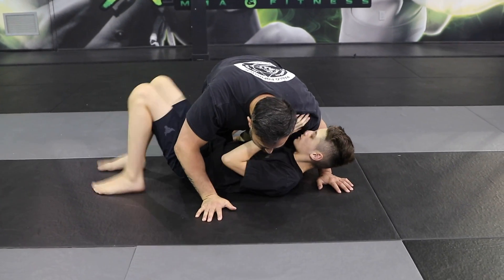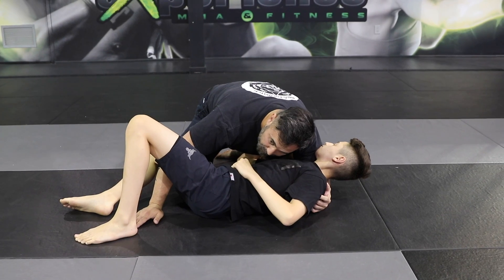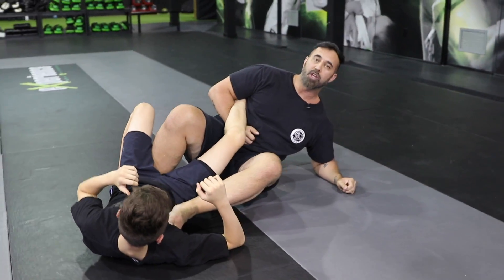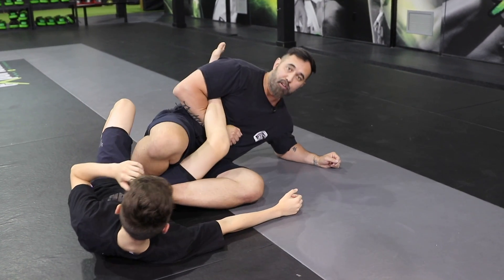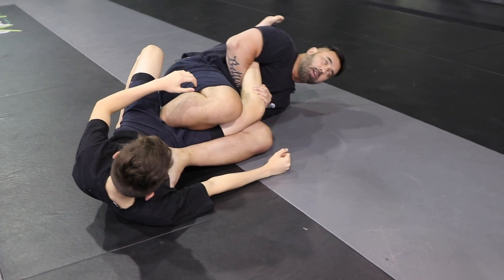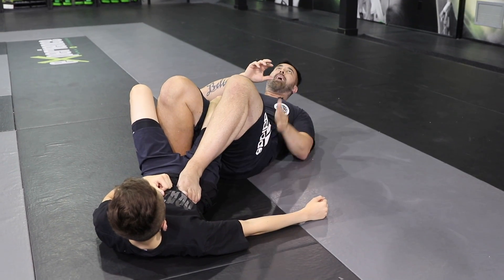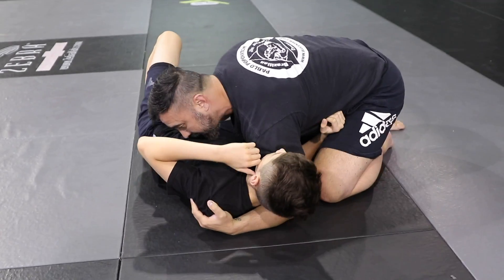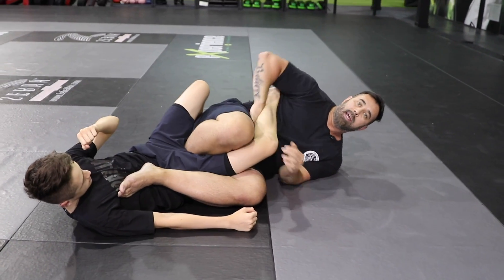No-Gi Jiu-Jitsu | Side Mount Transition to Foot Lock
In this video, we show you a quick and simple Side Control transition into a Leg Lock you can use when the opponent attempts to recover the Guard position.
D&A.

KIDS & ADULTS